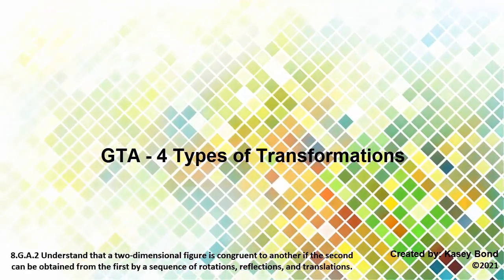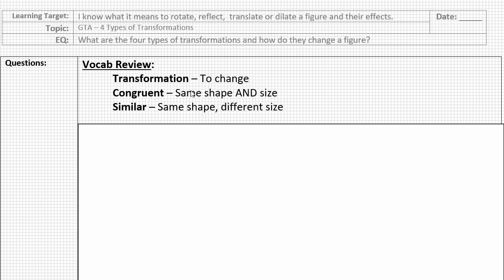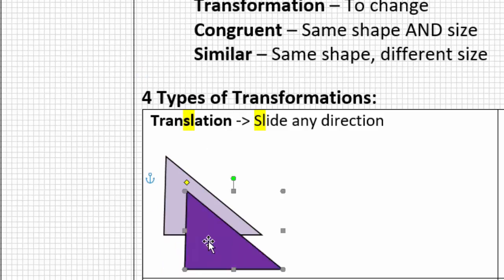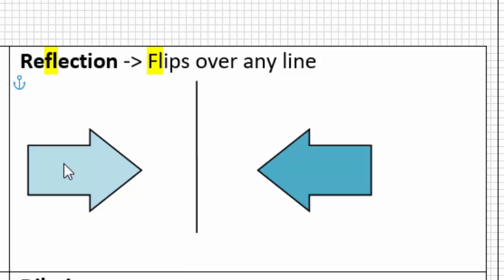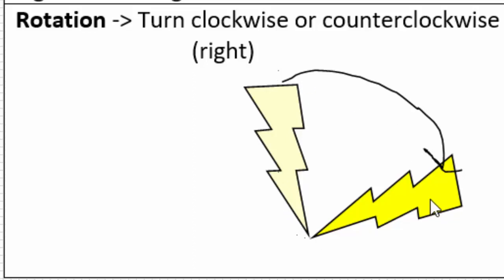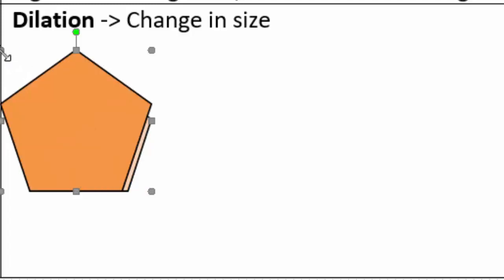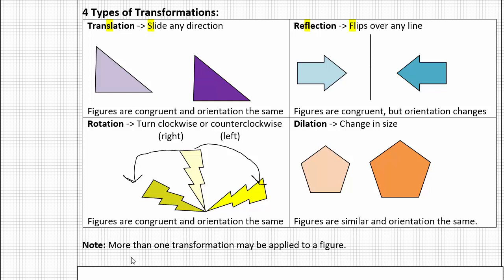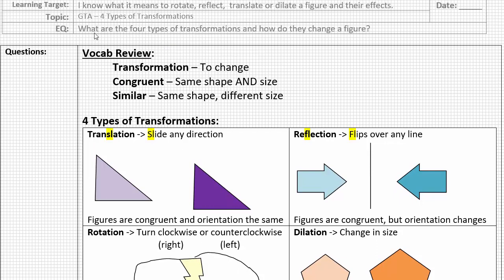GTA - 4 Types of Transformations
This Math8 video introduces the four types of transformations (translation, reflection, rotation & dilation) and informally identifying if the effects create figures that are congruent or not.